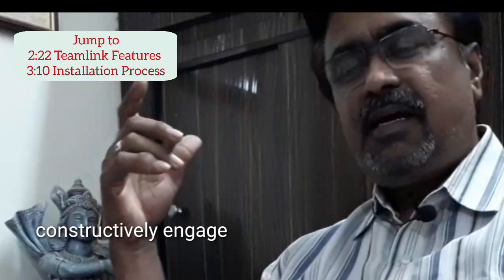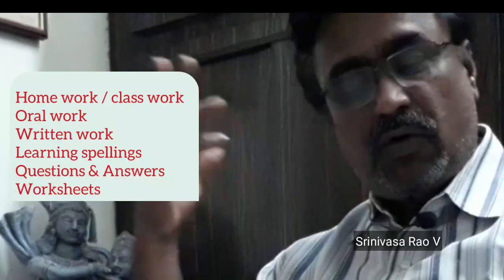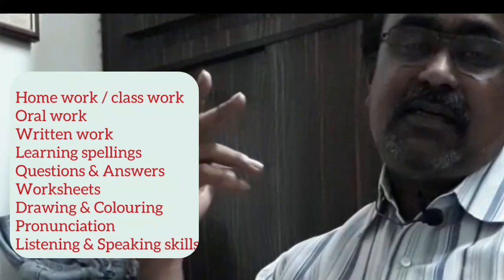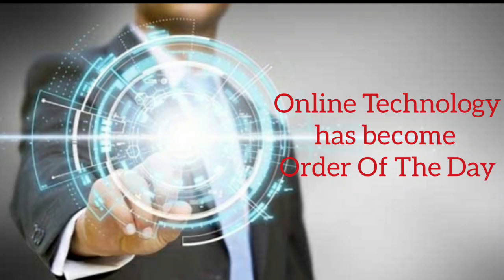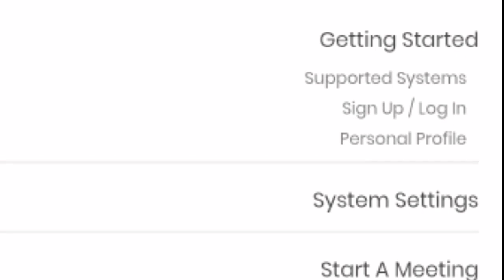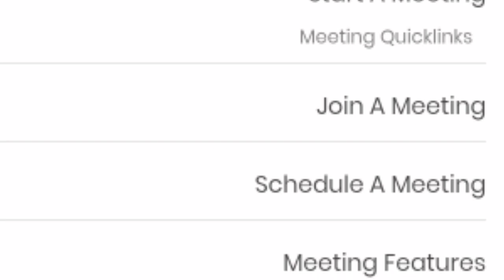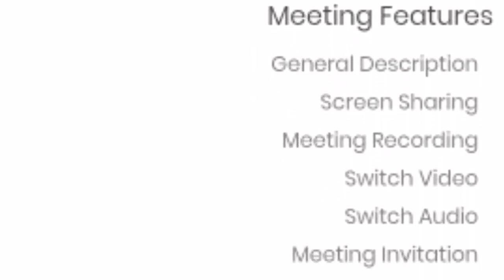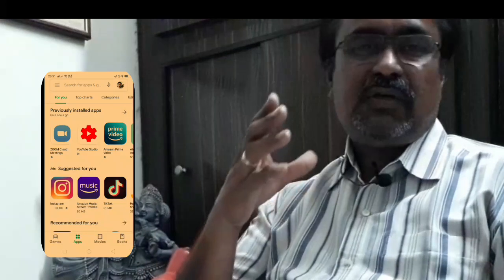How to install Teamlink App | Online Teaching app | Video conferencing | DCS VIZAG.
How to install Teamlink App, Online Teaching app | Video conferencing

Teaching students during the lockdown

It's really a big challenge on how to teach students, constructor language and not wasting time.

Most of the students are using video conferencing apps like zoom app Google classes to physically give homework to the students